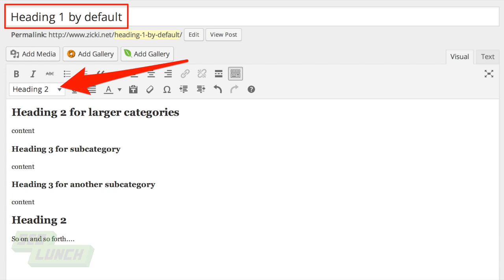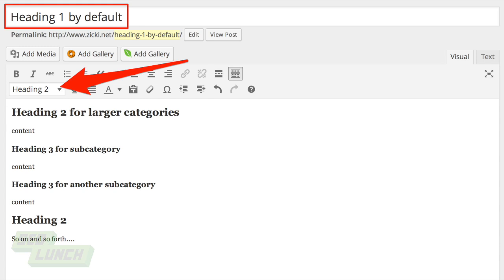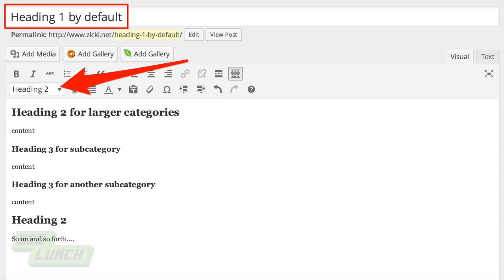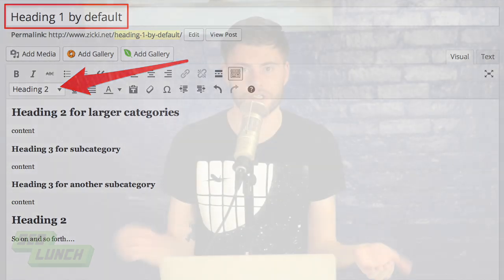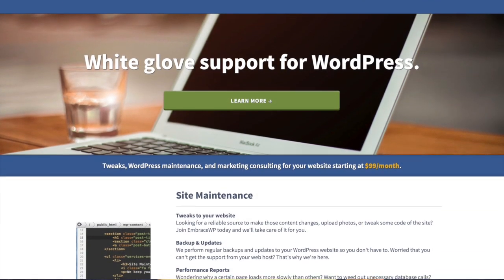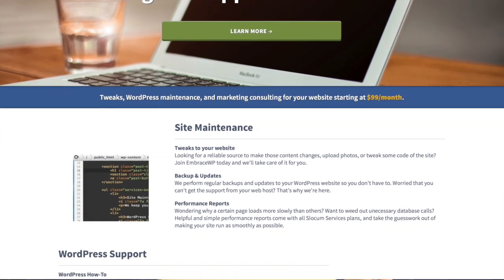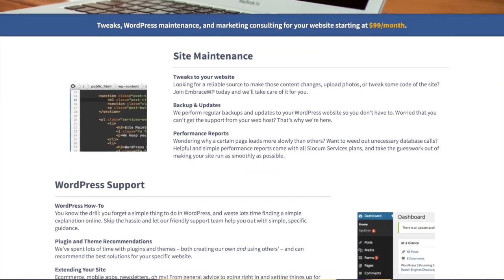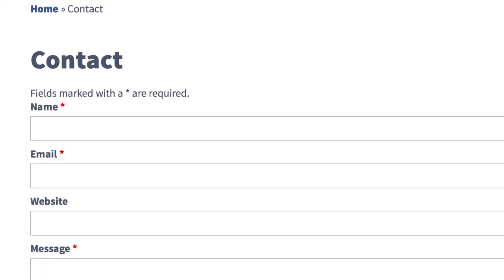Using Header tags on WordPress and for SEO - SEO Lunch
How many header tags should you be using in a post? Which tags are appropriate to use and where? Even more answers to your questions in this SEO Lunch.